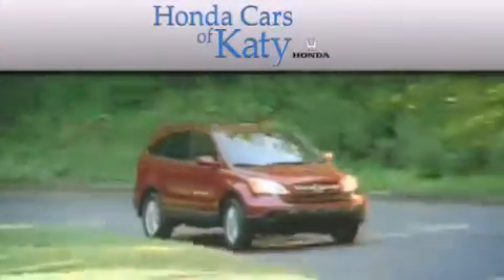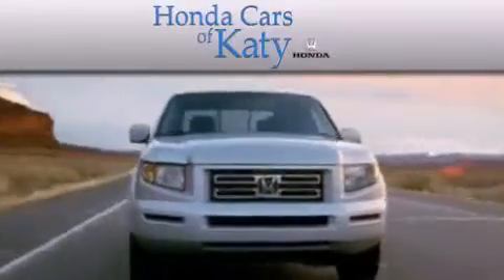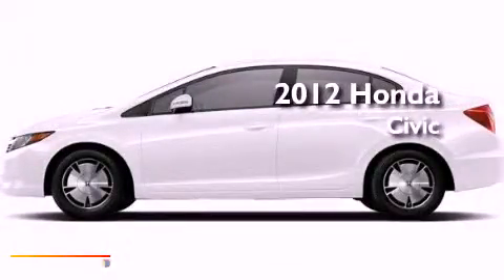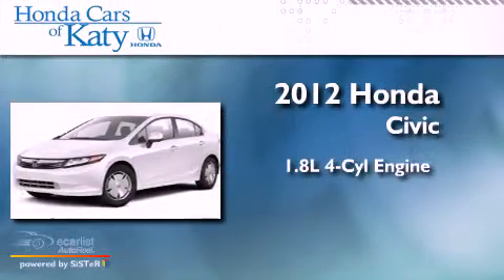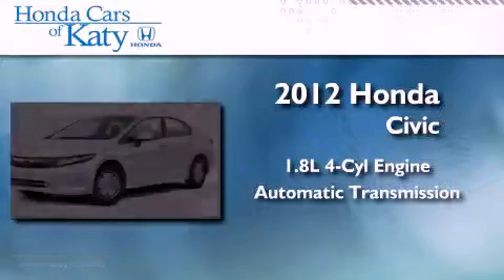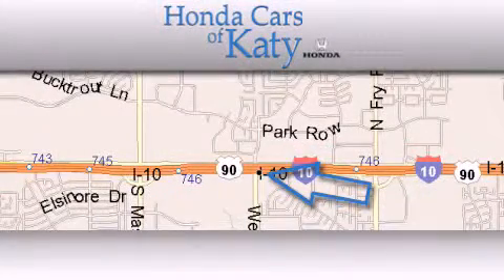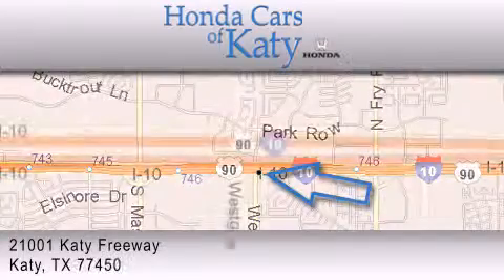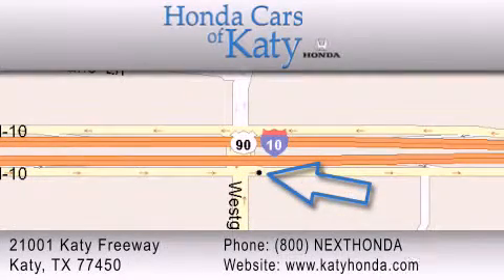2012 Honda Civic Houston TX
Year : 2012
 Make : Honda
 Model : Civic
 Engine : 1.8L SOHC MPFI 16-valve i-VTEC I4 engine
 Trans . : Automatic
 Exterior : White

 Interior : Gray

 2012 Honda Civic Katy TX